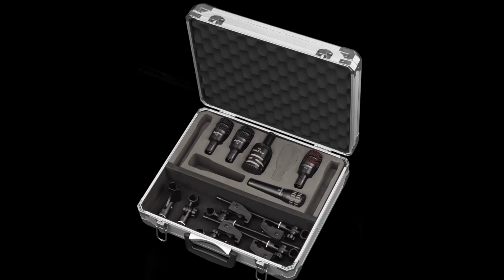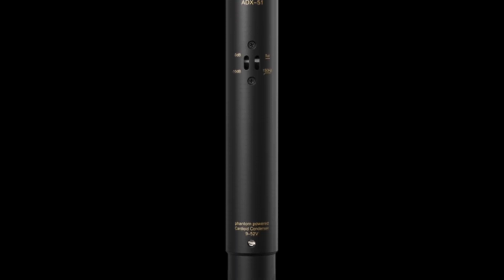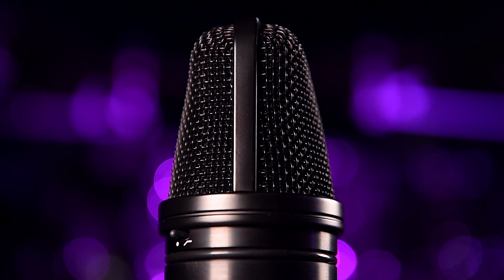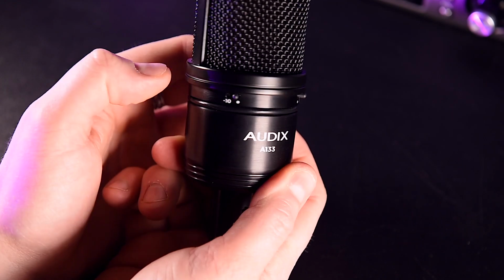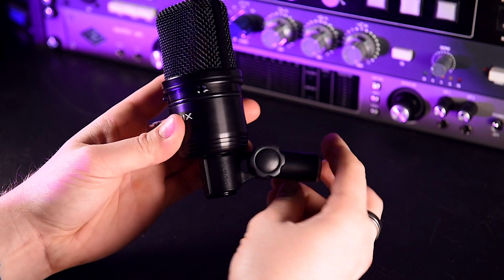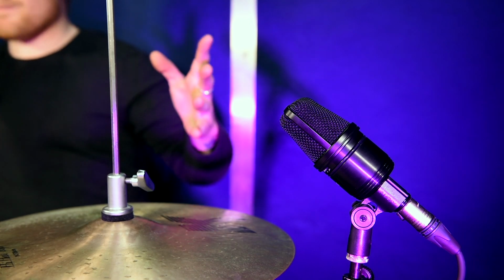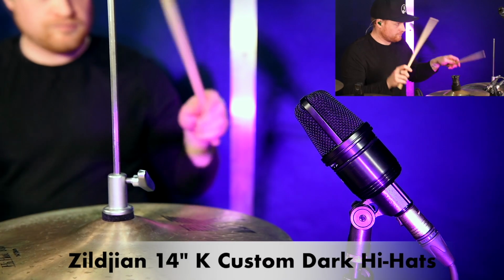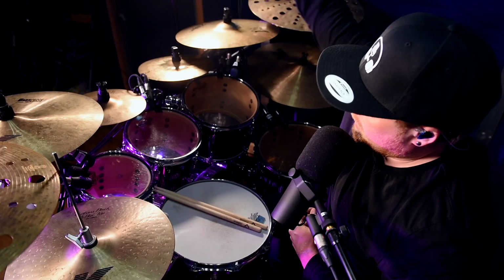BEST CONDENSER MIC UNDER $500? Audix A133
Auditioning the new AUDIX A133 large-diaphragm condenser microphone on acoustic guitar, vocals, AND drums. Here's my full review! Audix make great microphones for both live music, and studio recording. Is it the best all round microphone Inder $500?

🎤 All Audio recorded at 24bit/44.1kHz through my Apollo X6 🎤

📔 CHAPTERS
0:00 A New Mic with Stiff Competition
0:29 Intro & Why I Like Audix Mics
1:15 Tech Specs
2:12 The A133 on Acoustic Guitar
3:27 The A133 on Vocals
5:08 The A133 on Drums
7:24 Analysis